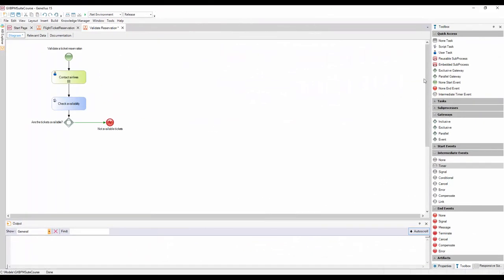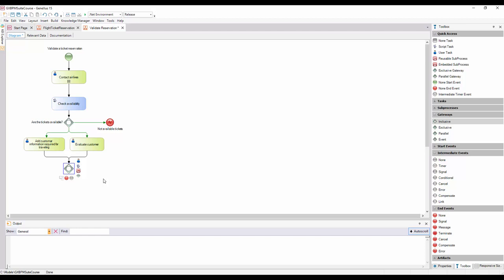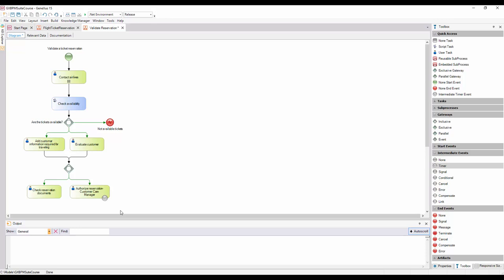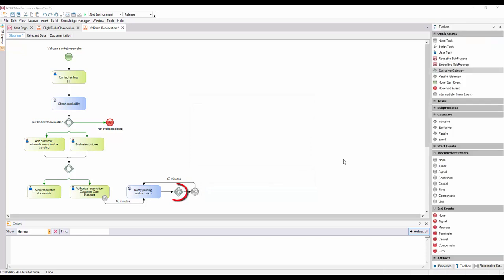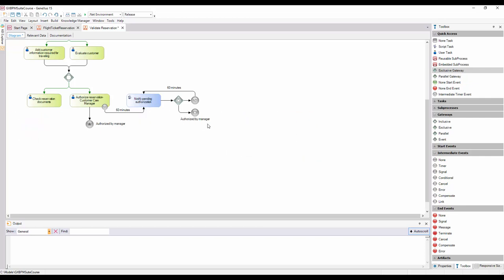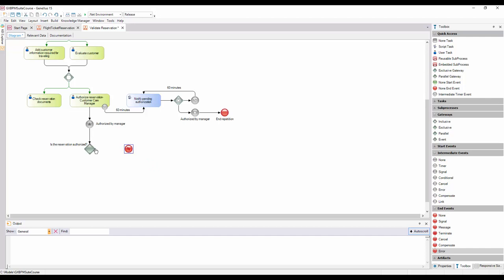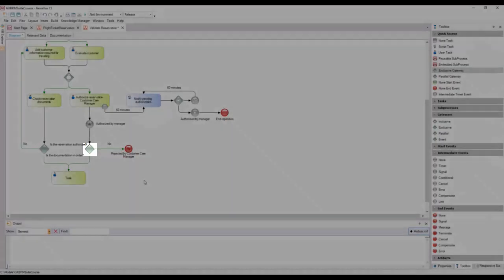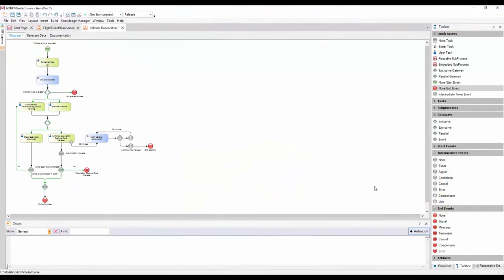Forking and merging of paths, generation of regular notifications and signal management.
This video shows how to use GeneXus to model processes based on BPMN standard, and all the possibilities for modeling business processes based on that standard.